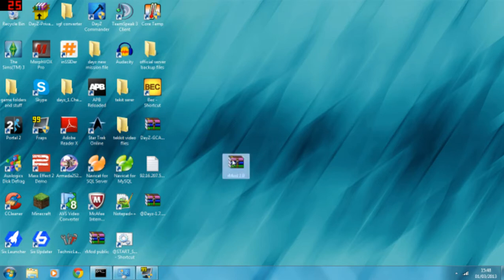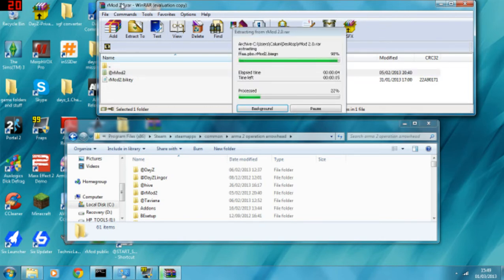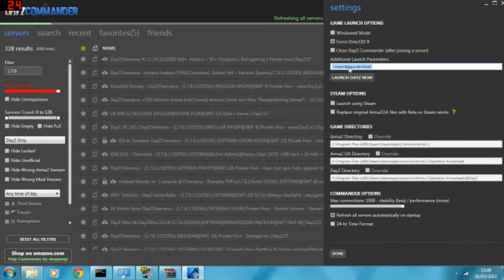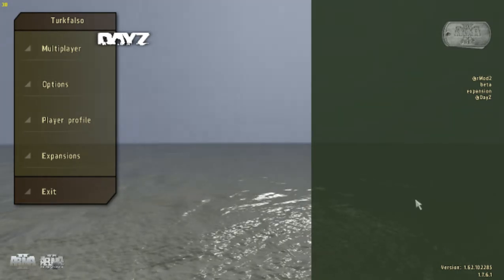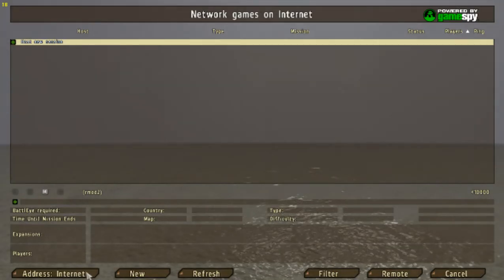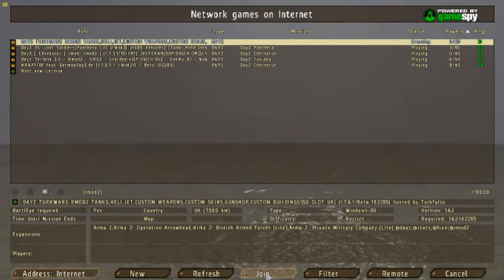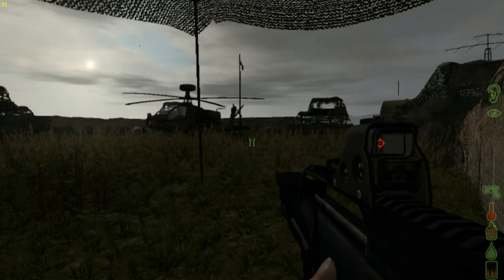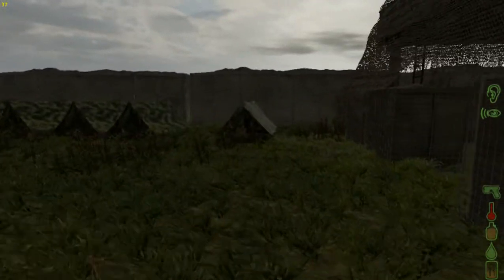How to install Rmod2 for Dayz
this is a tutorial of how to install rmod2 for dayz!!
the link for the rmod2 download!